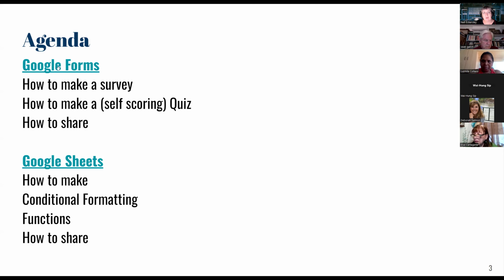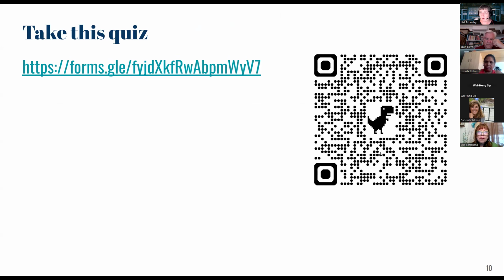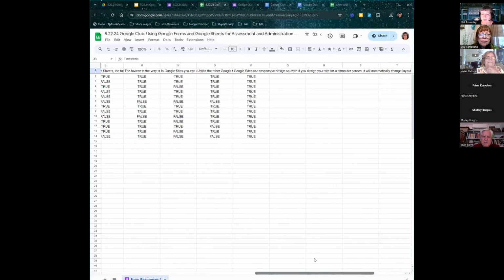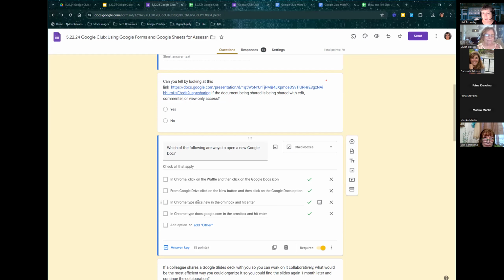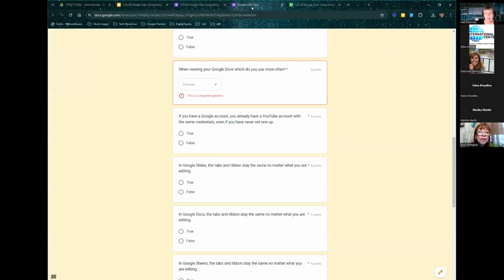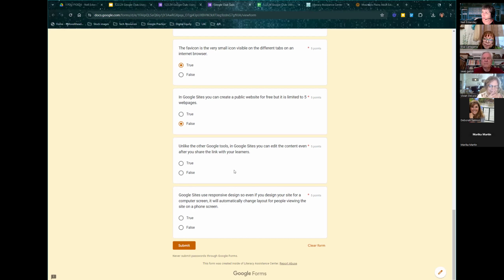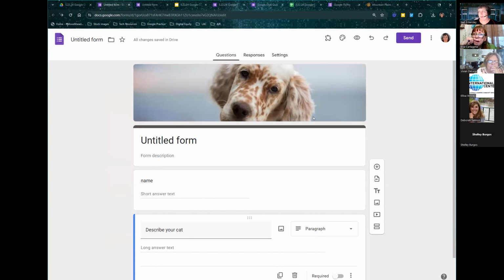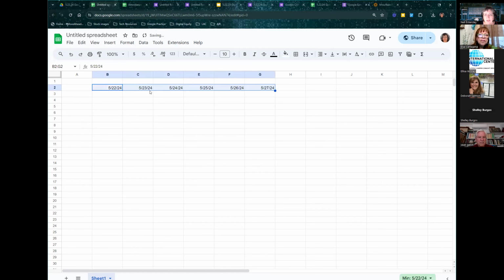Google Club: Using Google Forms and Google Sheets for Assessment and Administration